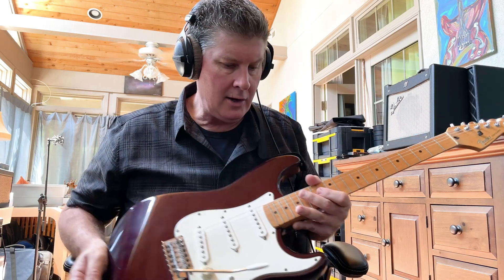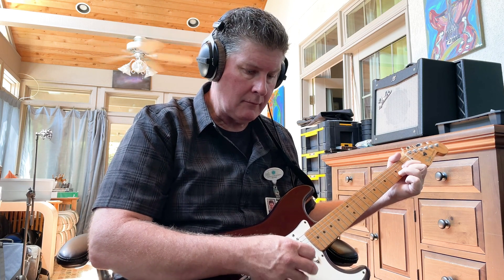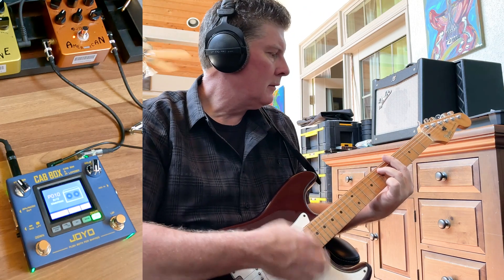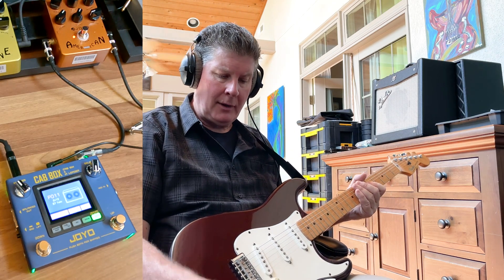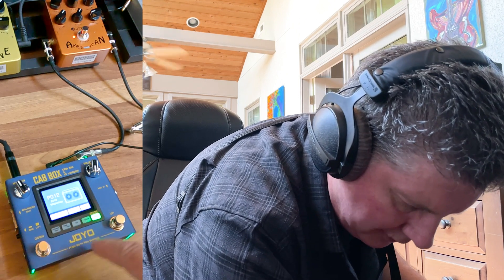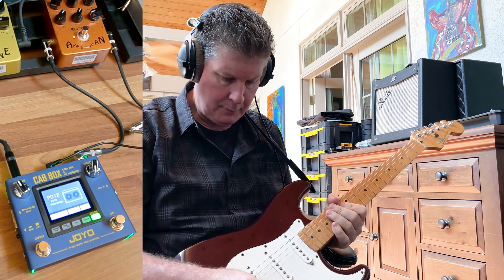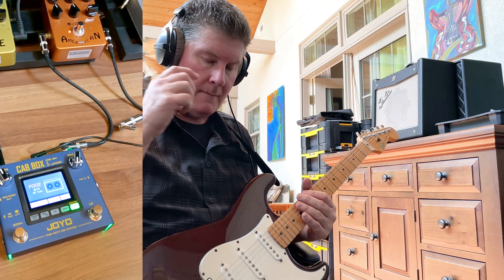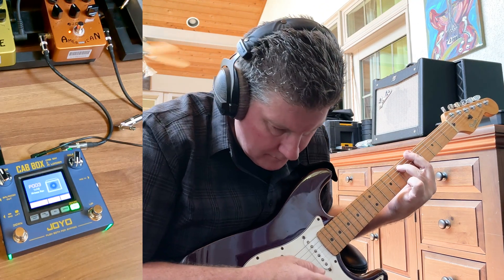JOYO Cab Box - How It Transforms Your Amp Models!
joyopedals ampmodeling impulseresponse - Here's a demo of how a JOYO Cab Box Impulse Response Loader can transform the sound of an amp model. I use another JOYO product "The American Sound" as an amp model example. The Cab Box is pretty awesome for shaping the tone of your amp models.